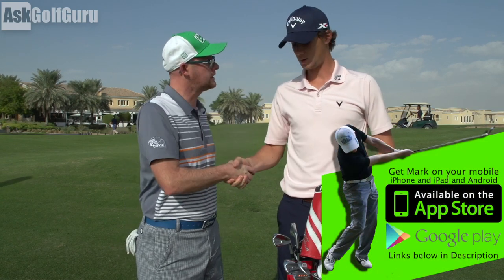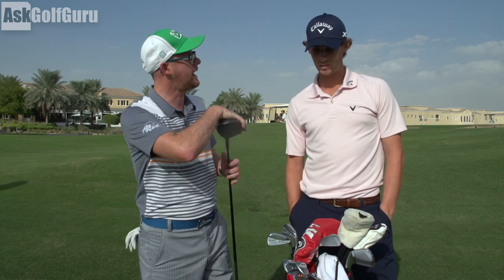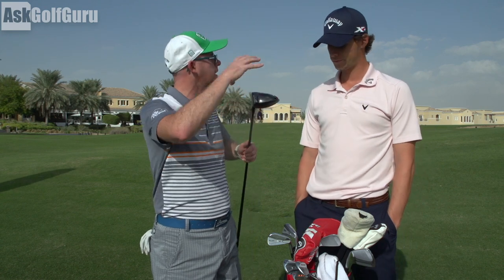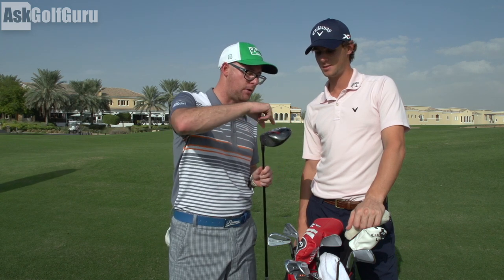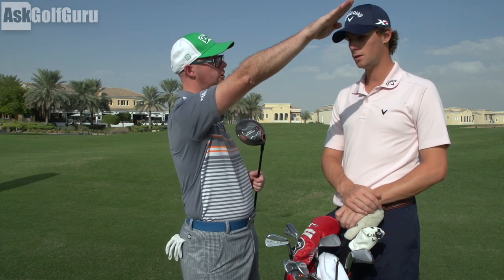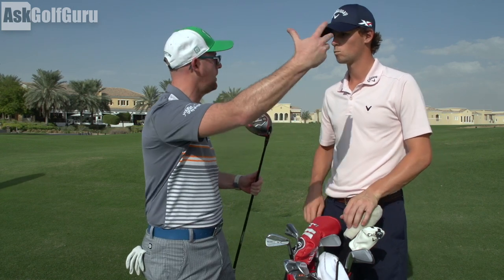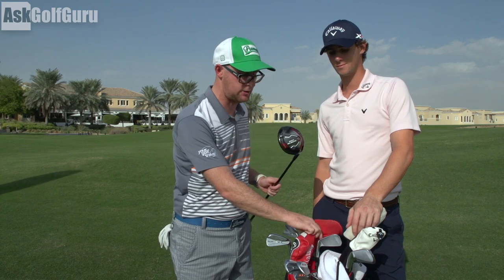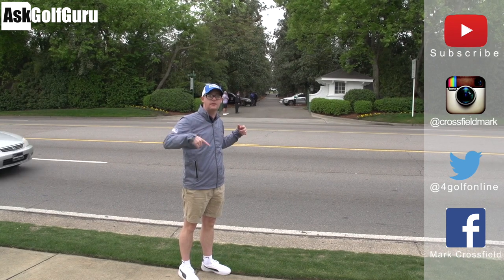Thomas Pieters Driver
Thomas Pieters Driver LongBall. Mark Crossfield PGA professional talks to Thomas Pieters about his driver and what he knows about it and if he could fit himself. Learn from some of the European tours best players and help your game with some simple messages around golf.